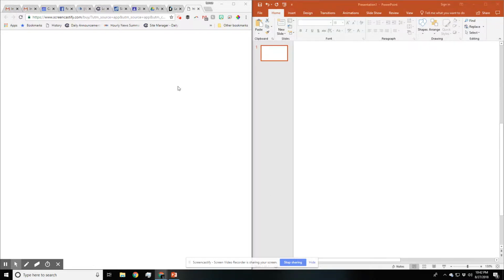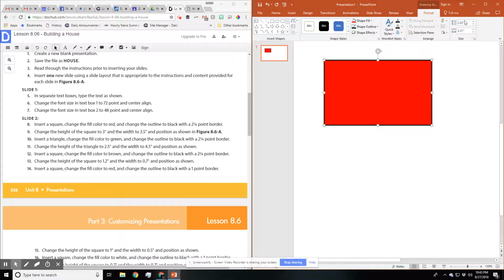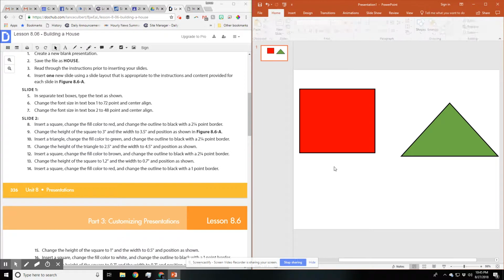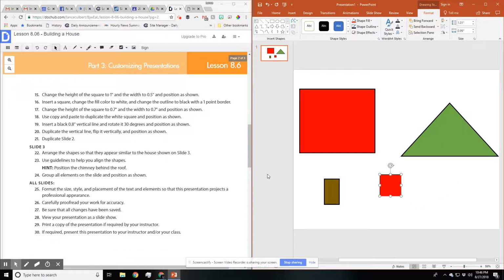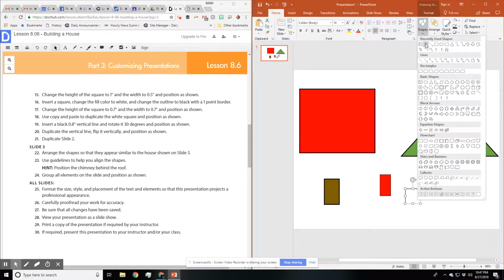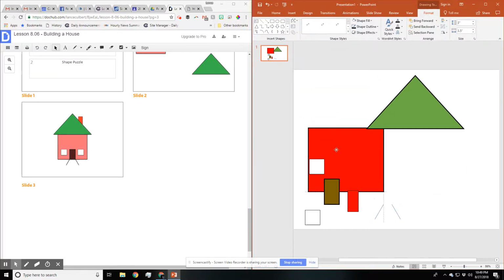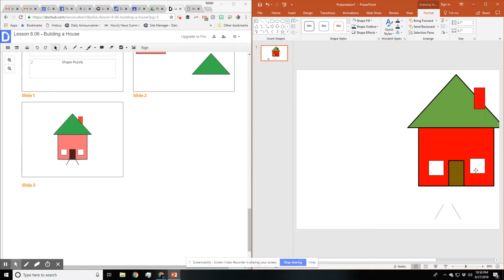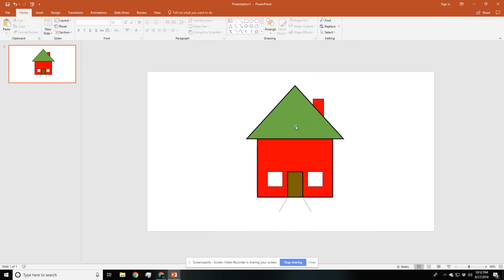PowerPoint - Lesson 8.06